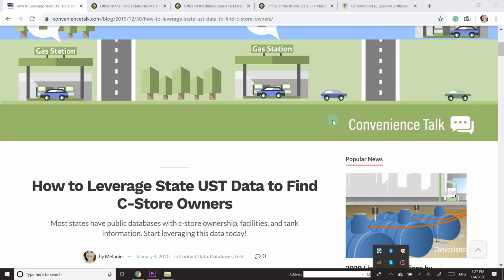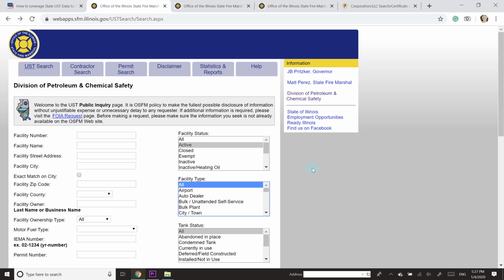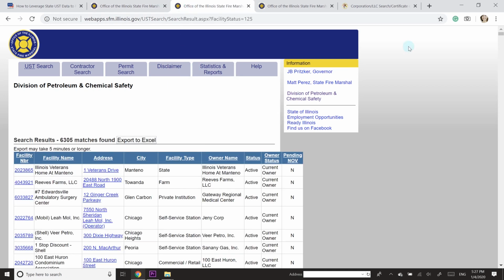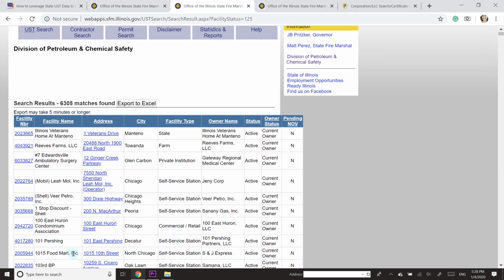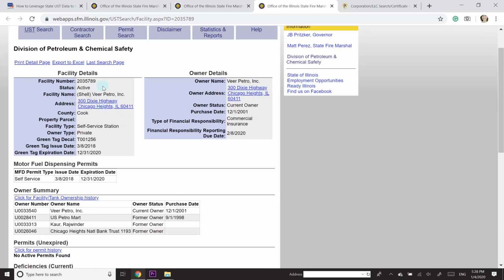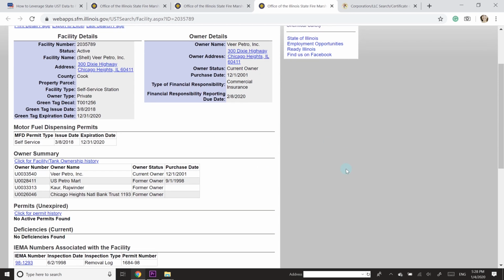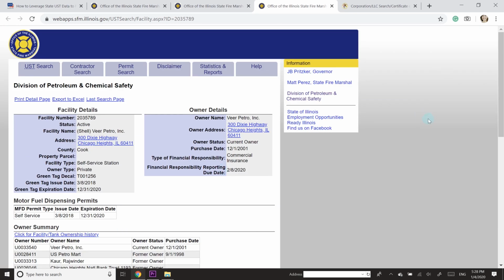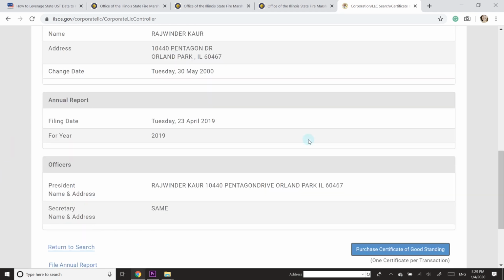How to search for c-store owners using Illinois's UST data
In this tutorial, learn where to access and how to use the underground storage tank (UST) data offered by Illinois to find information about c-store owners.